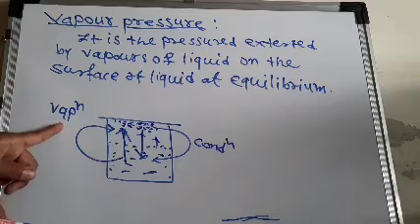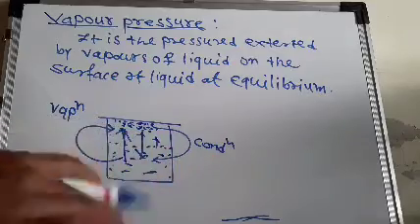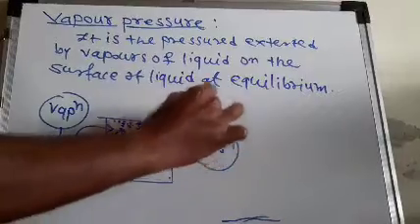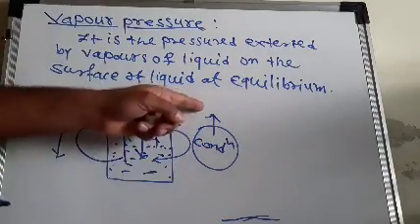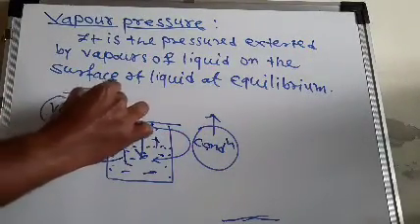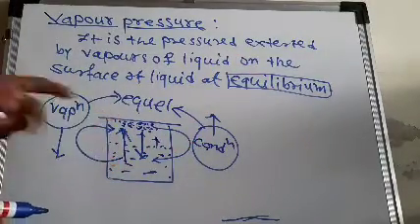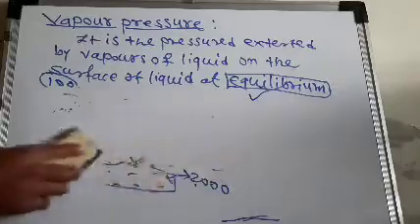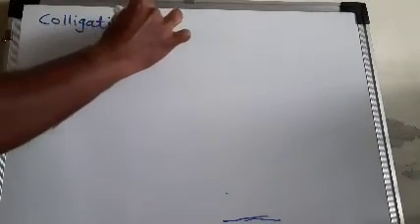12th Solution and colligative properties#6